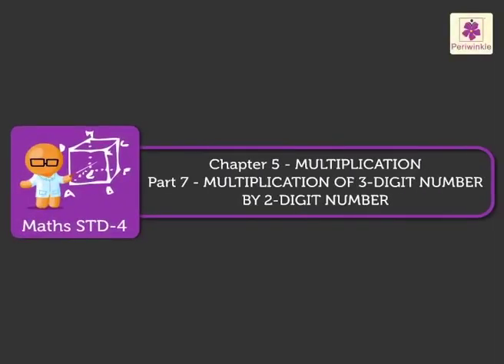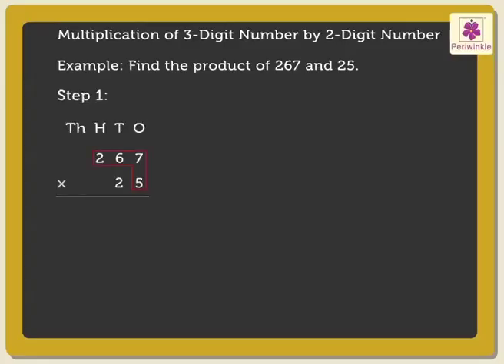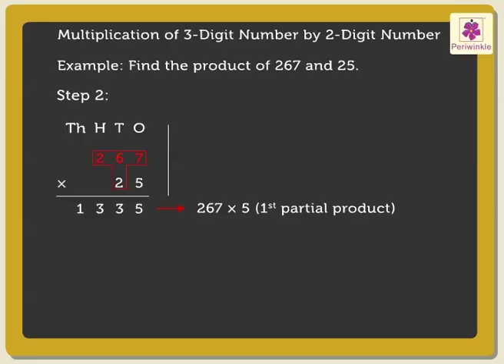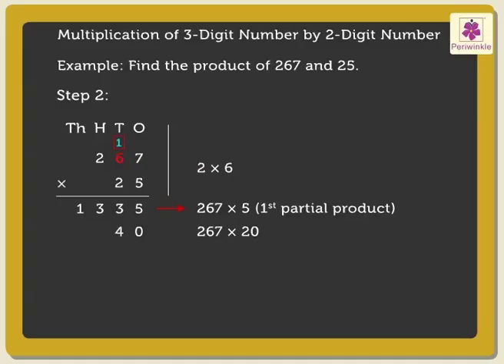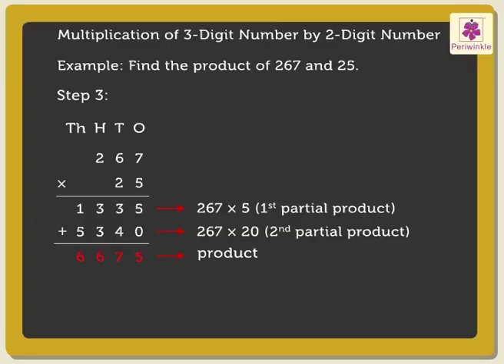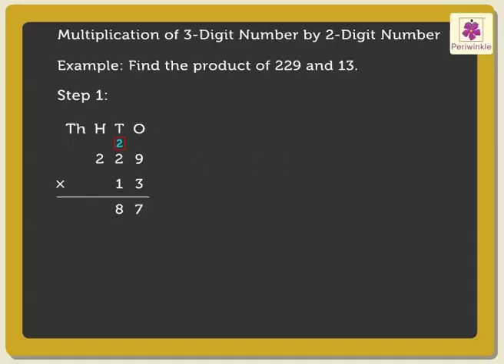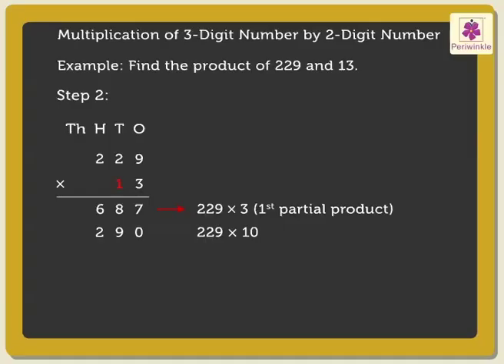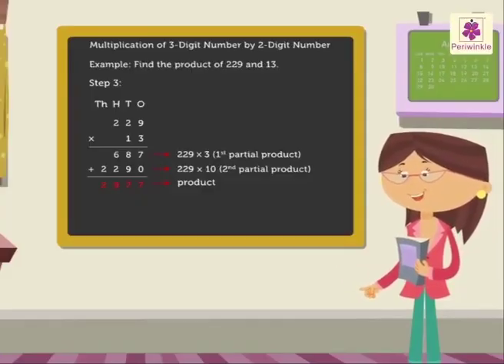Multiplication of 3-Digit Number by 2-Digit Number | Mathematics Grade 4 | Periwinkle